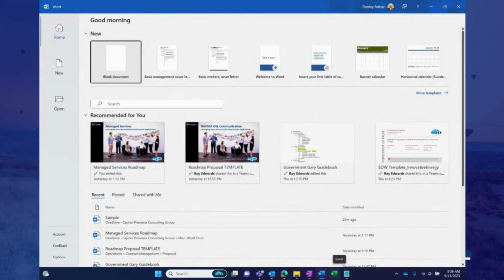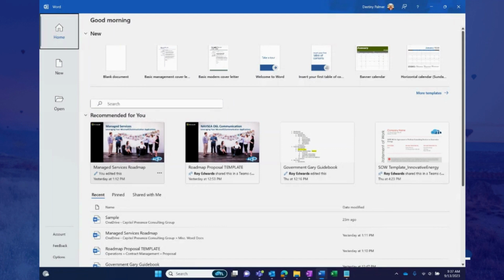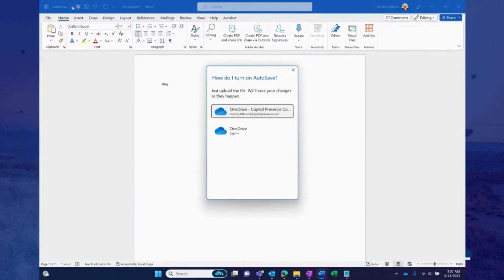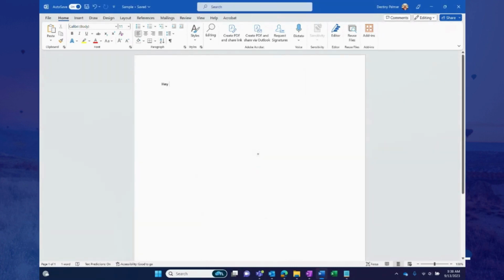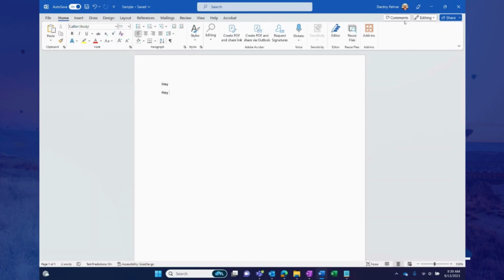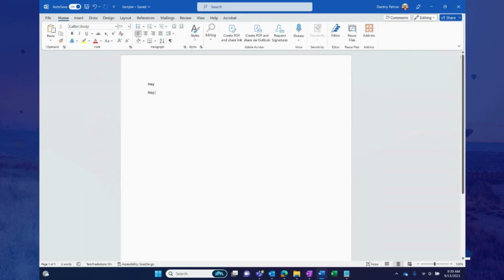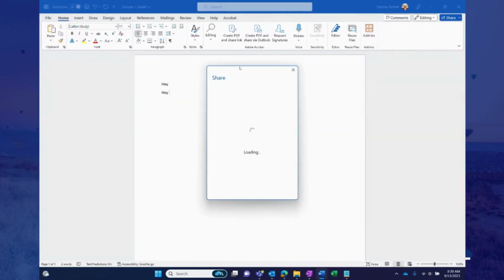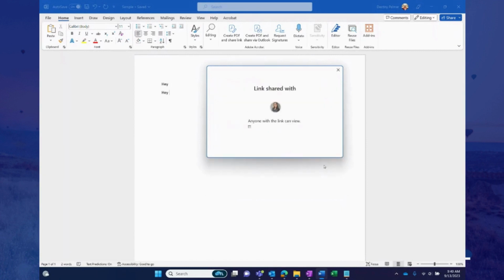How To Use Simple Tools in Microsoft Word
Welcome Back! This week Destiny is giving a quick tutorial on how to use make your life easier when using Microsoft Word.